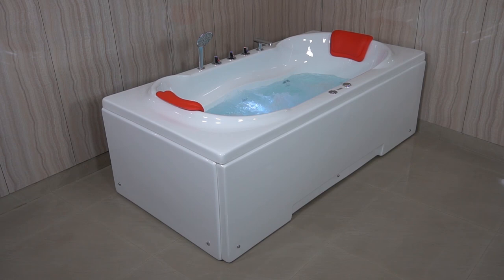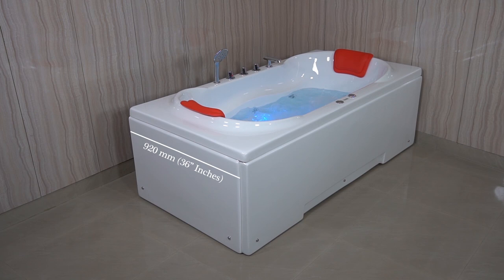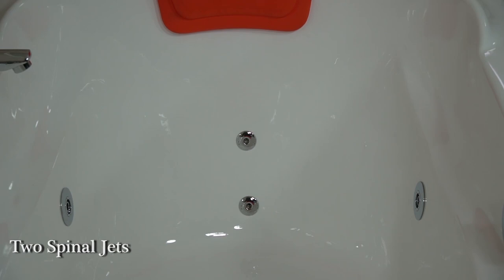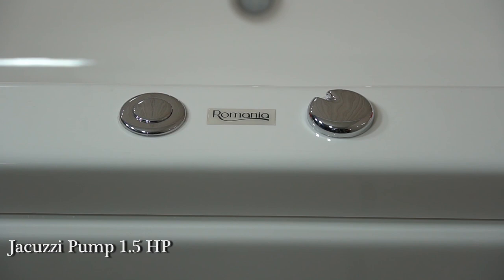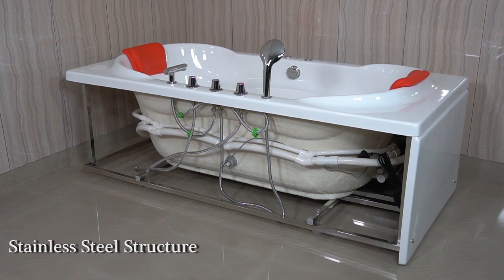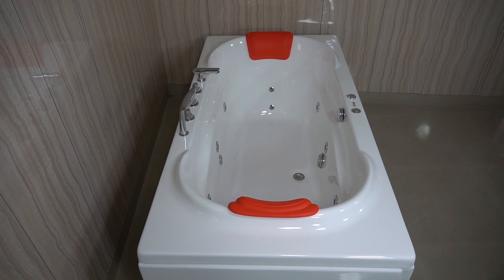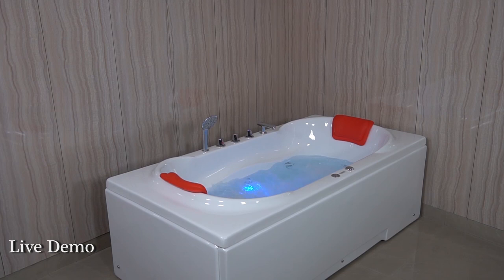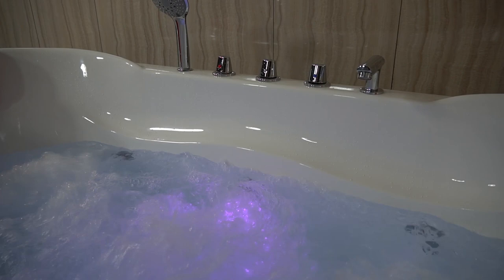Venexia Bathtub Premium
A plush and luxurious bathroom is an integral part of every dream home. Here at Romania Bathtubs, we understand your need for class and comfort. That’s why we provide luxury range of products for those with an eye for detail, all the while keeping your budget in mind.

With over 20 years of experience in manufacturing bathtubs, we are an established and respected name in the industry and amongst designers. Our amassed experience has given us an edge over others, when it comes to understanding the needs of the customers. We customize our bathtubs as per the requirement of the customer, which makes every product and the experience it carries, unique. Our bathtub designs stand out for their beautiful and innovative designs and are sold all over India.